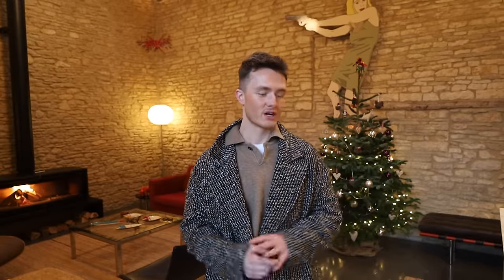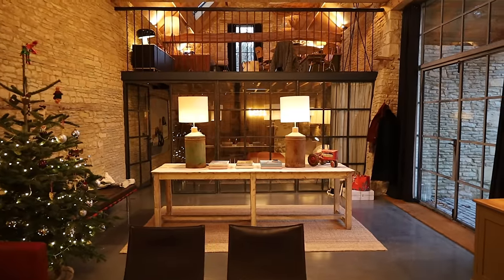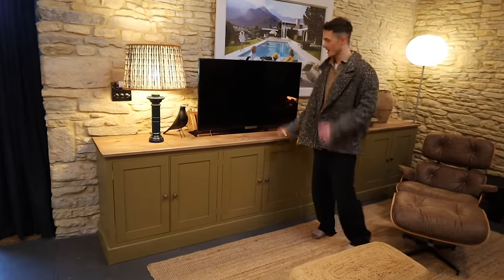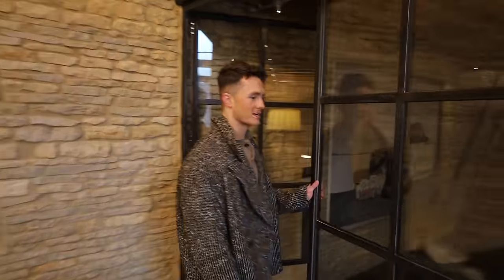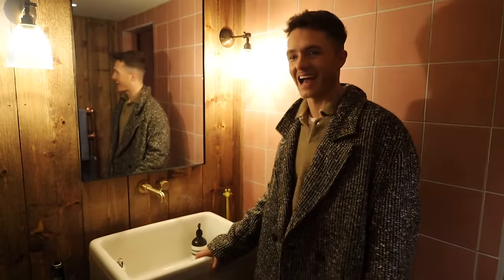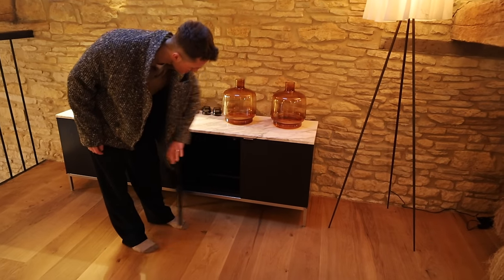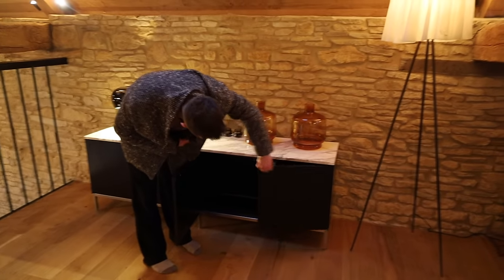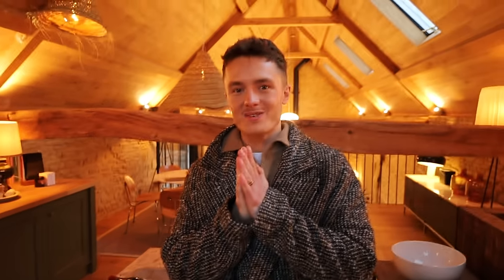TOUR OF A LUXURY COTSWOLD BARN CONVERSION | UK modern country cottage interior design | TobysHome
We were very kindly invited to stay at The Studio in Upper Slaughter by Unique Homestays. It was absolutely beautiful and we couldn’t recommend it more.